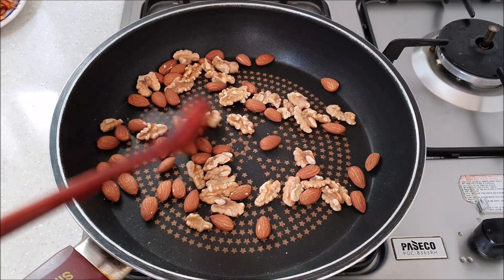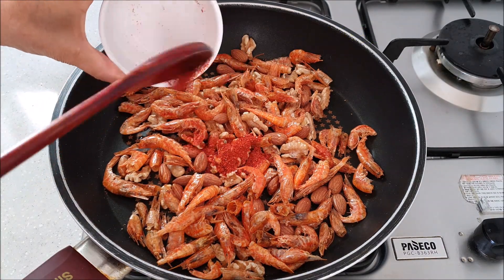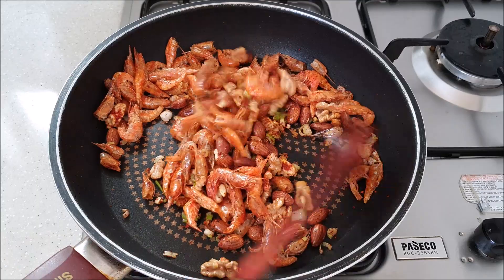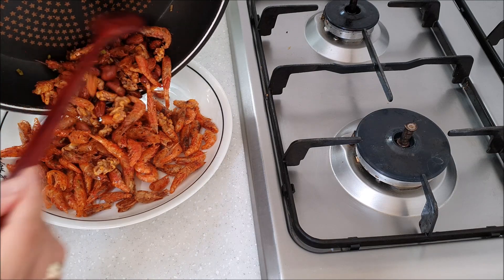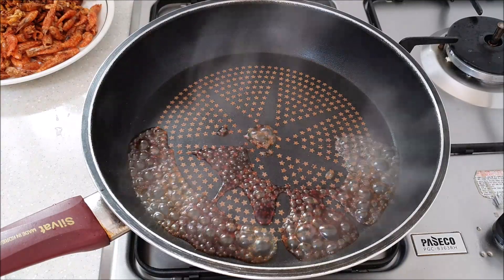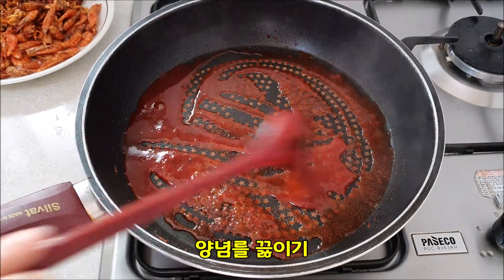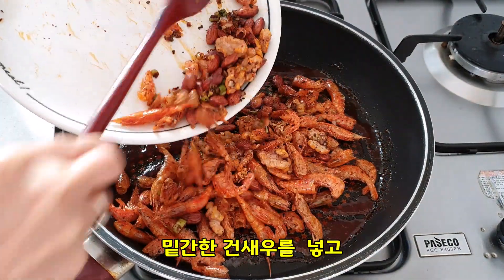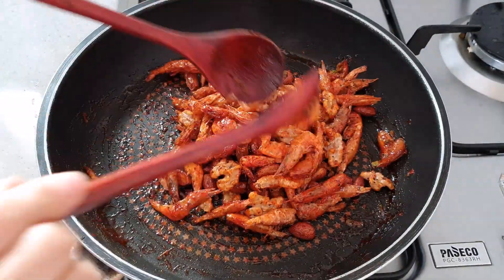초간단요리 건새우고추장볶음 - 밑반찬, 집밥요리, 가정요리, 쉬운요리, 로즈마리의황금레시피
재료

건새우 50g
호두 한줌
아몬드 한줌
참기름 약간

양념장
청주 2큰술
간장 0.7큰술
고추장 1큰술
올리고당 1큰술
다시마육수 3큰술

아몬드와 호두는 비타민 E가 풍부해
피부 미용에 도움이 되요

여러분의 구독은
제게 큰 힘이 되고요
영상을 다 보신다음
좋아요를 눌러주시면
더 큰 용기가 됩니다